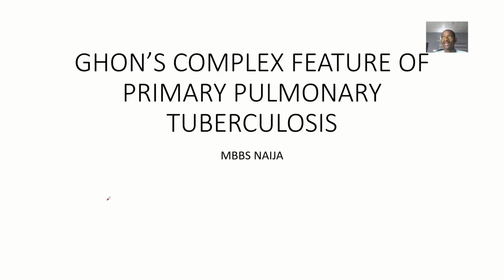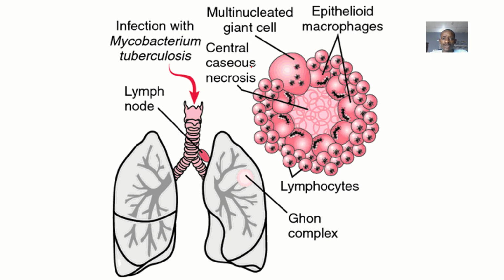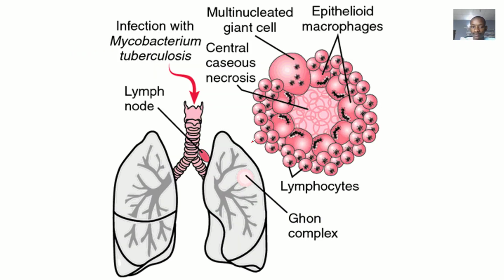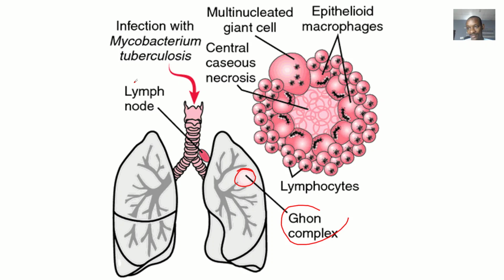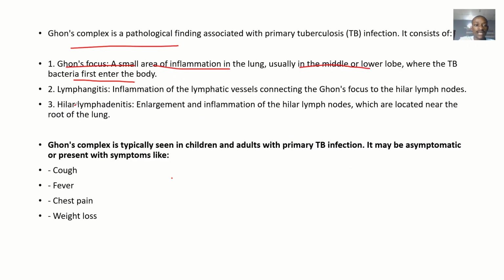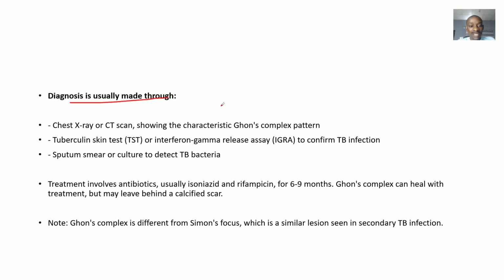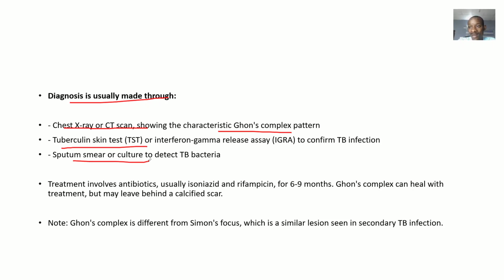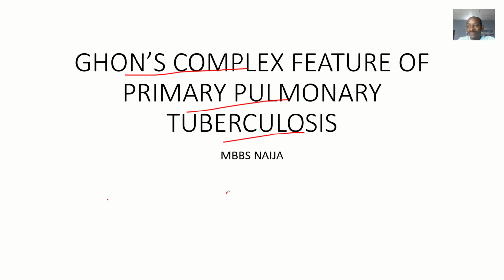Ghon's Complex feature of primary pulmonary Tuberculosis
Ghon's complex is a characteristic feature of primary pulmonary tuberculosis (TB). It consists of:

1. Ghon's focus: A small area of inflammation in the lung parenchyma, usually in the middle or lower lobe, where the TB bacteria first enter the lung.
2. Lymphangitis: Inflammation of the lymphatic vessels surrounding the Ghon's focus.
3. Lymphadenitis: Inflammation of the nearby lymph nodes, typically in the hilar or mediastinal regions.

Ghon's complex is a hallmark of primary TB and typically develops in the following way:

1. Inhaled TB bacteria enter the lung and cause a small focus of inflammation (Ghon's focus).
2. The immune system responds by activating lymphatic vessels and nodes, leading to lymphangitis and lymphadenitis.
3. The Ghon's complex forms as a result of this immune response.

Characteristics of Ghon's complex:

- Typically located in the middle or lower lobe of the lung
- Ghon's focus is usually small (1-2 cm)
- Lymph nodes are often enlarged and caseous (cheese-like)
- May calcify over time, leaving a permanent radiographic scar

Ghon's complex is an important diagnostic feature of primary pulmonary TB, especially in children. Its presence helps distinguish TB from other lung diseases.